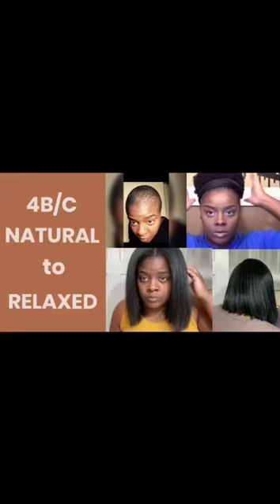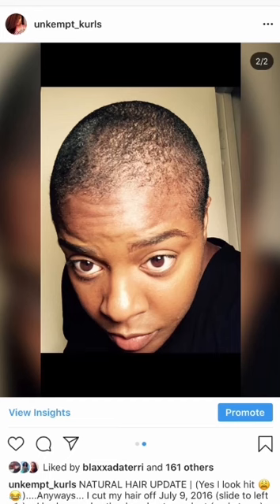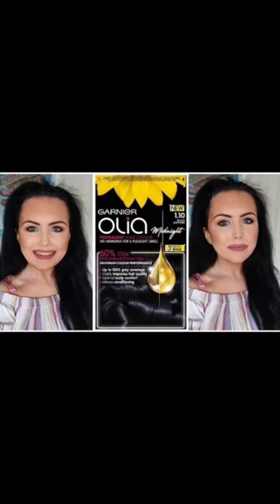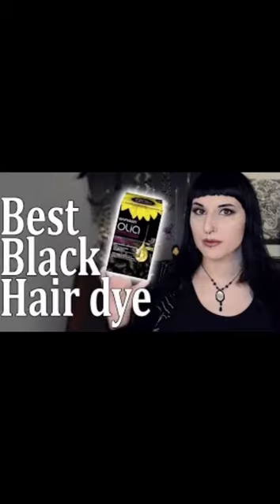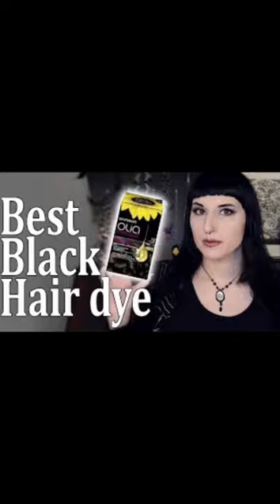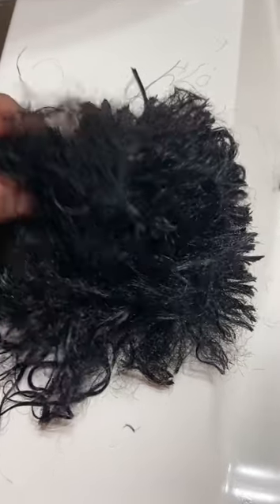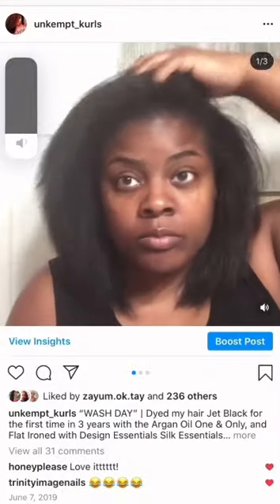BIG CHOP | Relaxed To Natural Hair / Bald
Welp….lol

I had a chemical reaction to a hair dye that was followed by a relaxer a month later.  My hair lost elasticity, became fragile and would come out with the slightest tug.  Decided to big chop/go bald and start from scratch.  No big deal as I really did miss the volume and body my natural hair had.